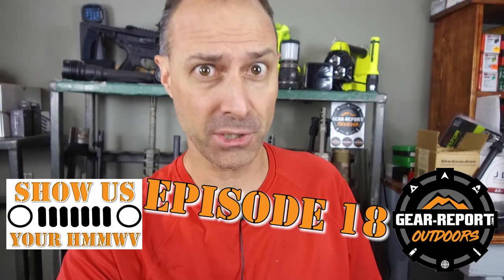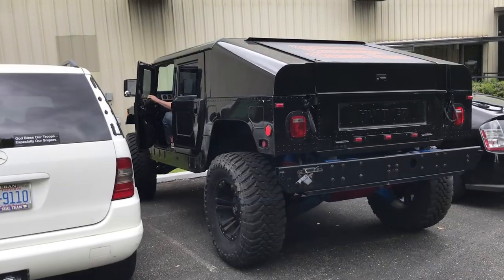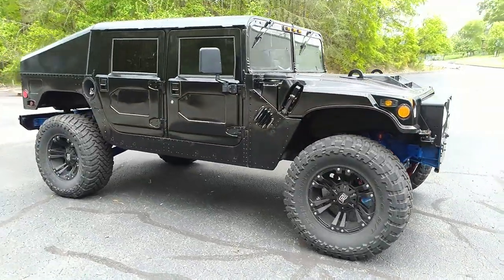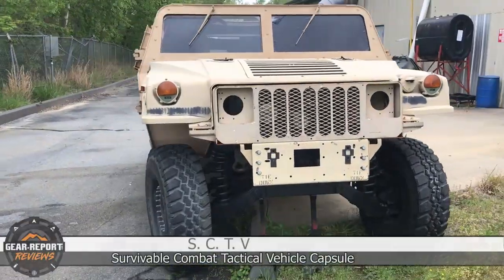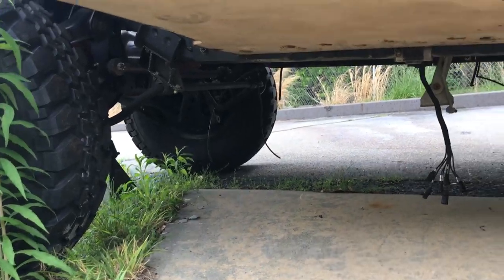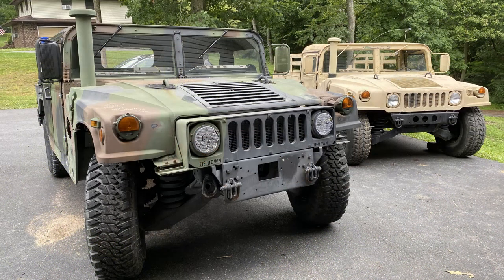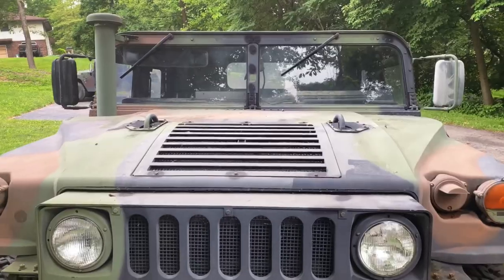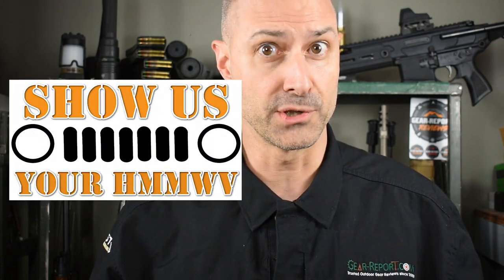Show Us Your HMMWV! Episode 18 - Black Beauty Beast HMMWV, SCTV Capsule Humvee, M1165 HMMWVs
- Black Beauty Beast HMMWV
- Granite Tactical SCTV Capsule Humvee
- Welcome Jason to the Gear Report Military Vehicles Team!
- USMC M1165 HMMWVs

Video tools:
4k camera & gimble ➜